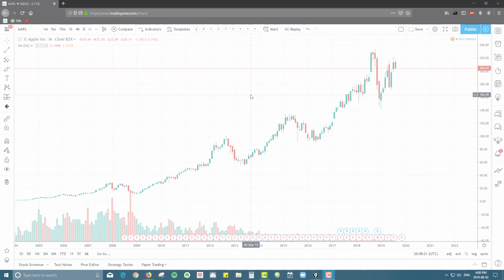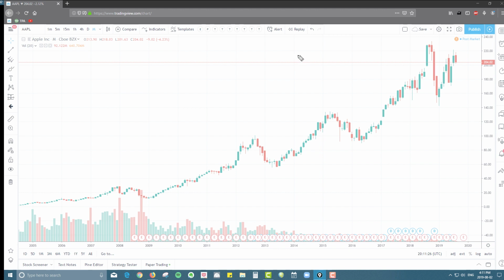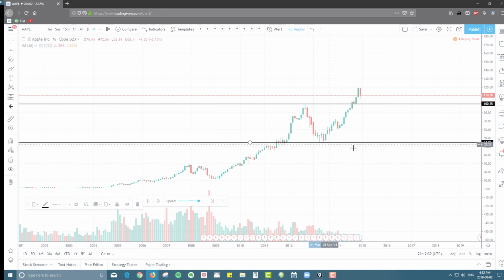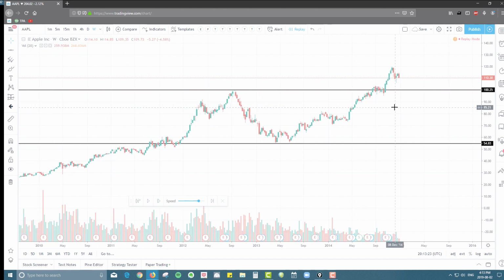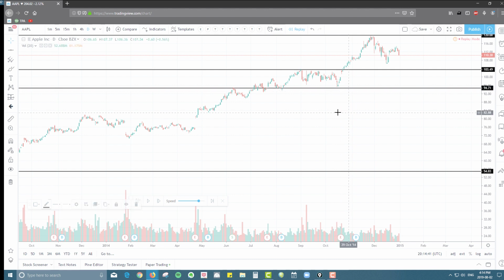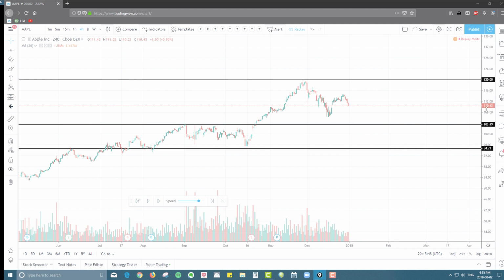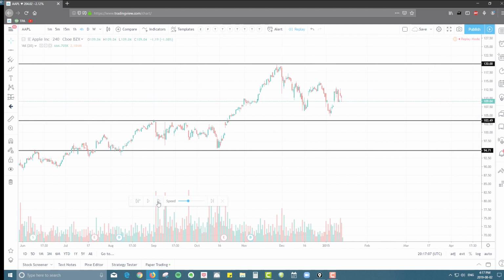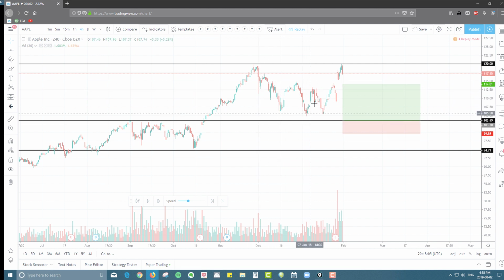How To Back-Test Your Strategy on Trading View (UPDATED)